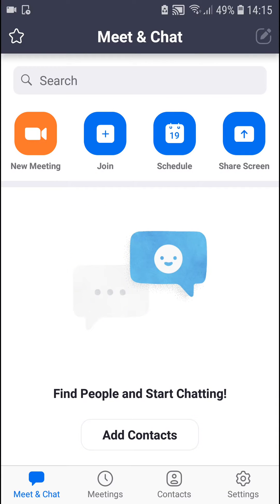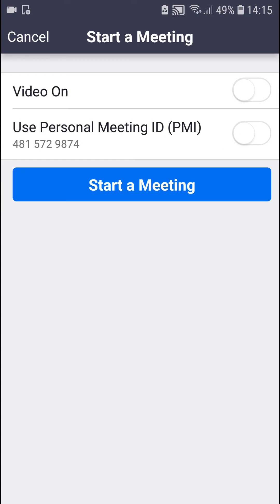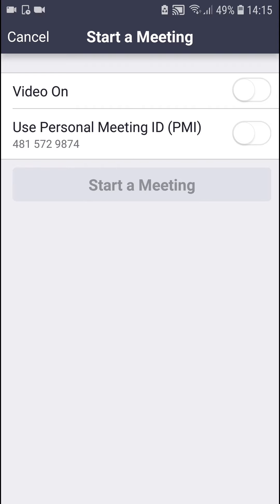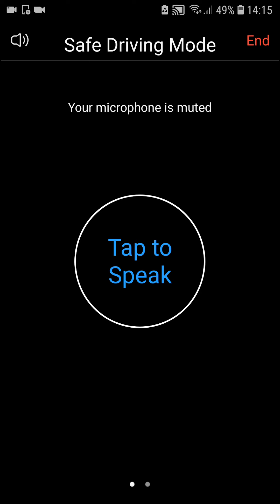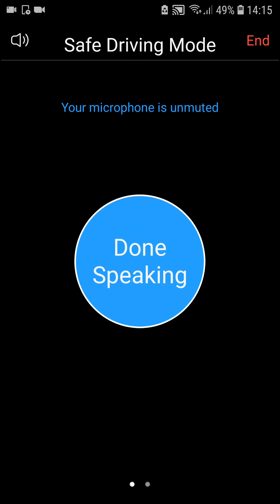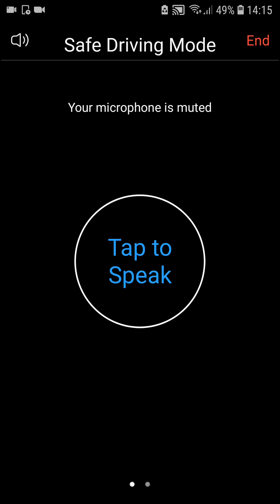How To Access Safe Driving Mode In Zoom App